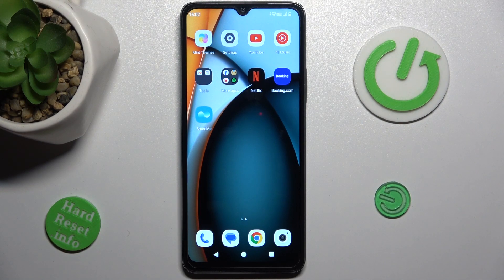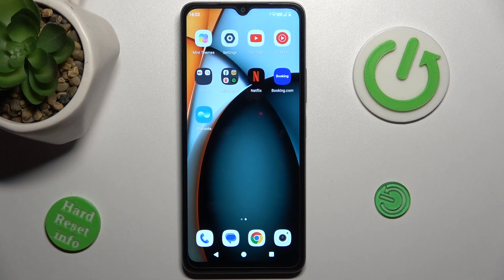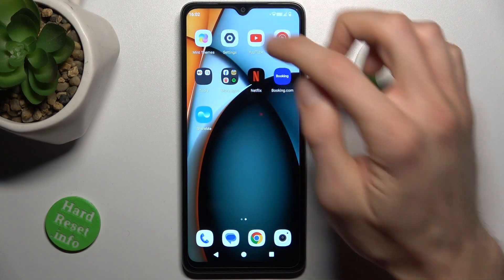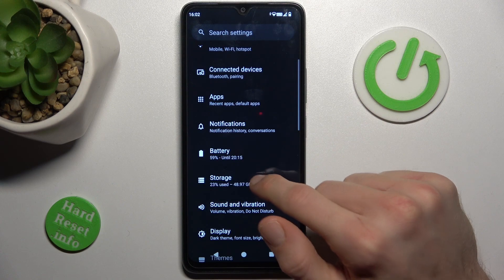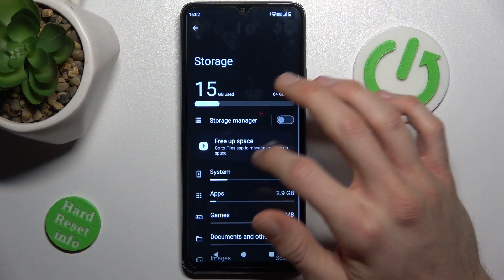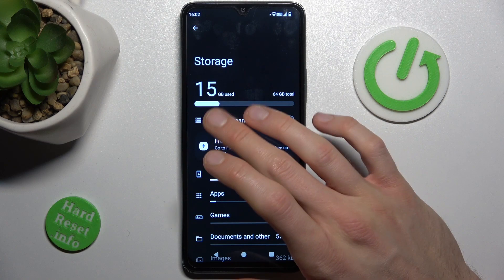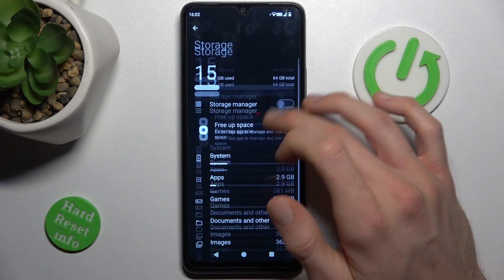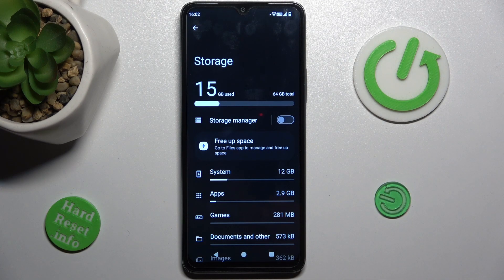How to See Available Storage on REDMi A3?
Find out more:
This tutorial provides a detailed guide on how to check the available storage space on the REDMI A3 smartphone. Monitoring available storage is crucial for managing apps, files, and media effectively, preventing storage-related issues, and ensuring optimal device performance. By learning how to view available storage, users can identify when to free up space or expand storage capacity. Follow the step-by-step instructions in this tutorial to learn how to check the available storage space on your REDMI A3 device.

Why is it important to check available storage space on the REDMI A3 smartphone?
How do I access the storage settings to view available storage on my REDMI A3?
Can I check the available storage space for different types of content separately on the REDMI A3?
What are the benefits of regularly monitoring available storage space on the REDMI A3?
Are there any indicators or notifications that alert users when storage space is running low on the REDMI A3?